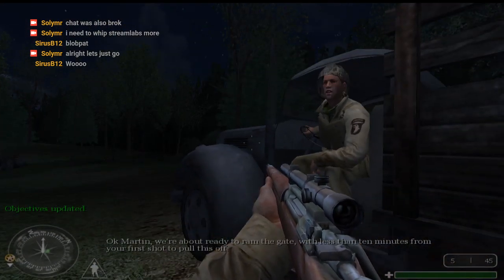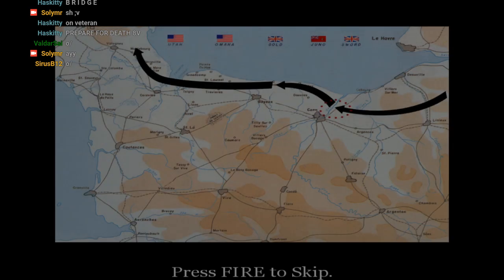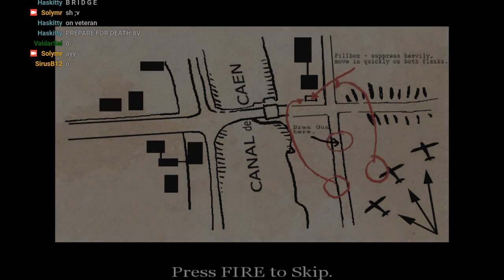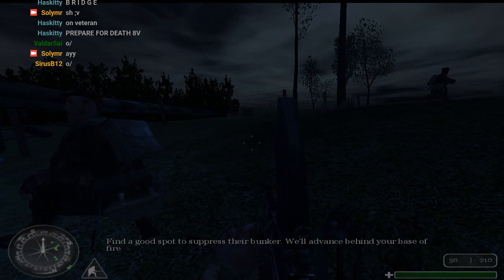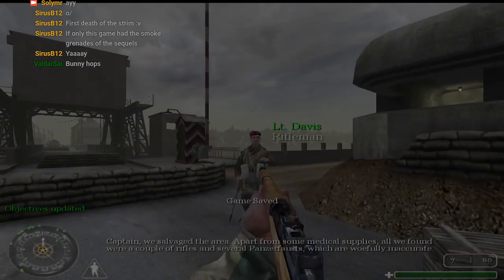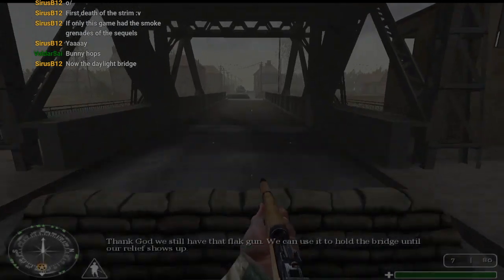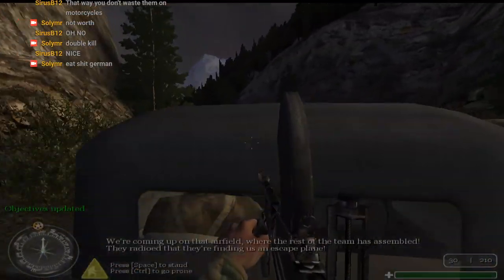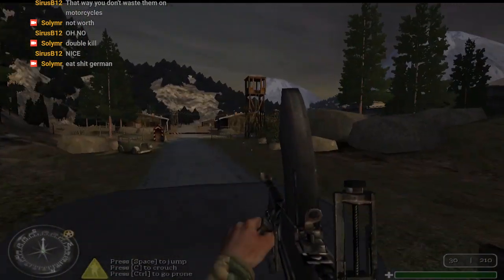Solymr plays Call of Duty on Veteran - Part 2